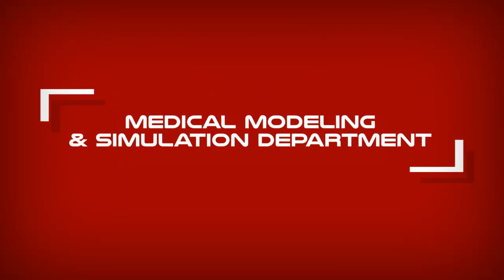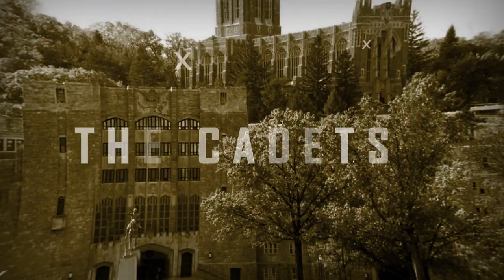Army Navy Team Up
Our Medical Modeling and Simulation department has teamed up with cadets from West Point's U.S. Military Academy and the Army Cyber Institute. NHRC and the cadets are coordinating an effort through their senior capstone project, evaluating cyber threats and security as they apply to in-theatre medical operations.